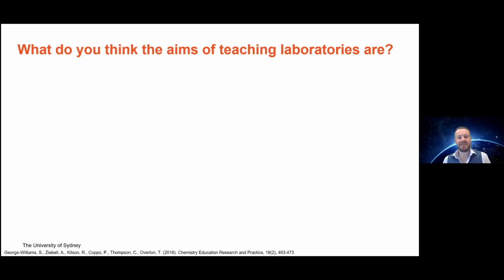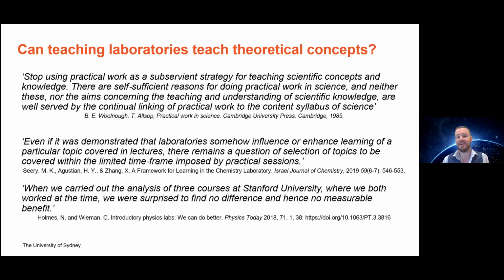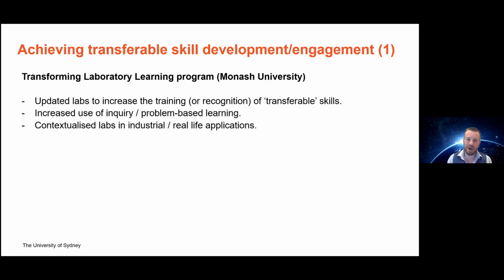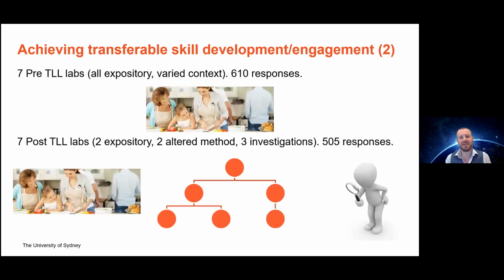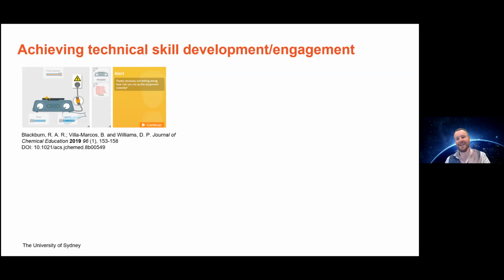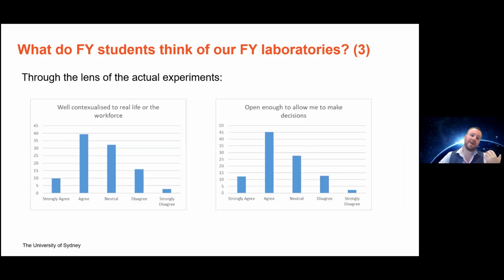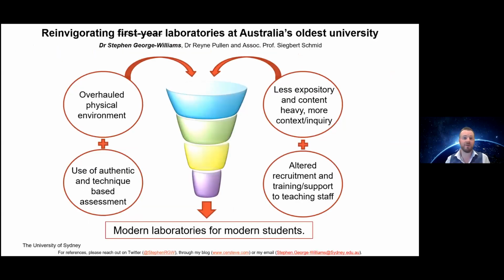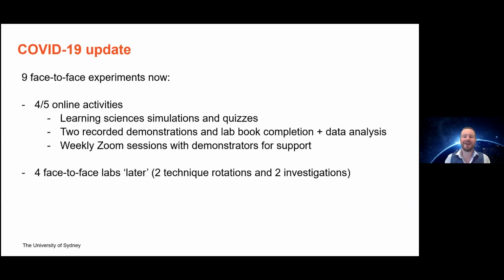CLEAR20 Keynote 1- Stephen George-Williams-The University of Sydney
Using chemistry education literature to modernize the teaching laboratory experience at the University of Sydney